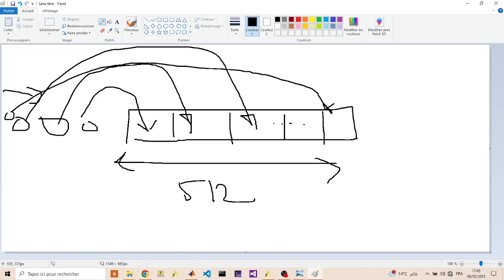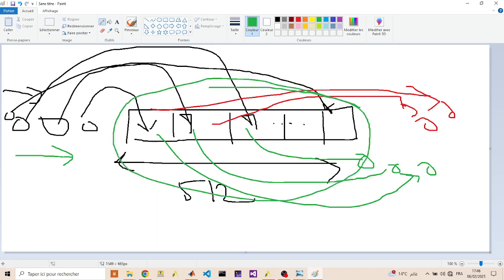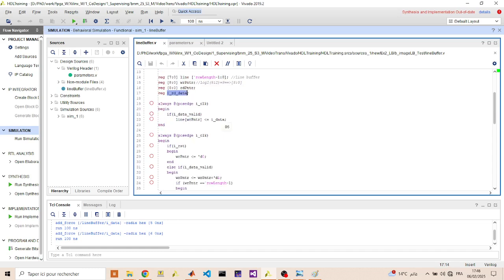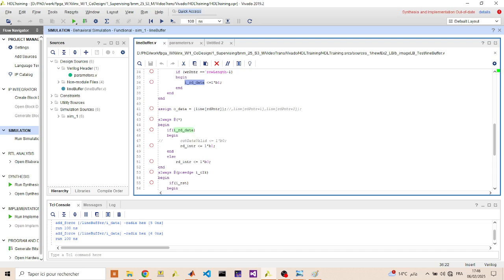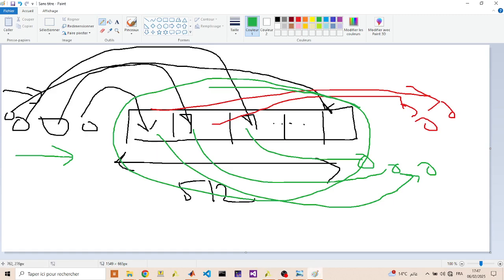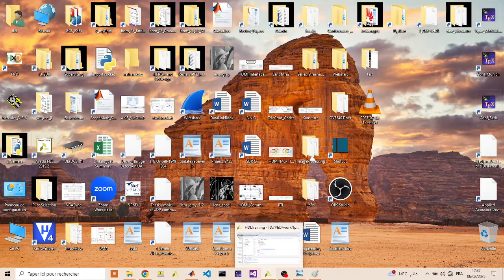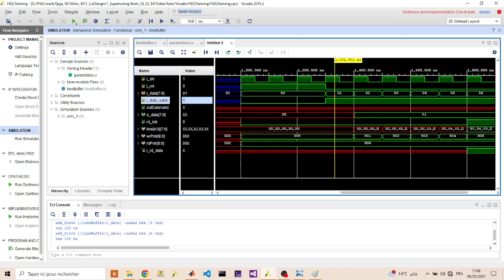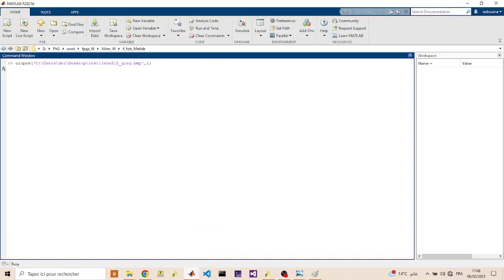Example3 1 conv